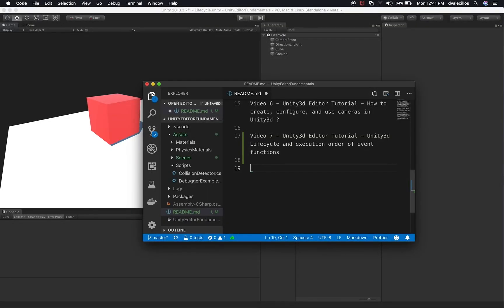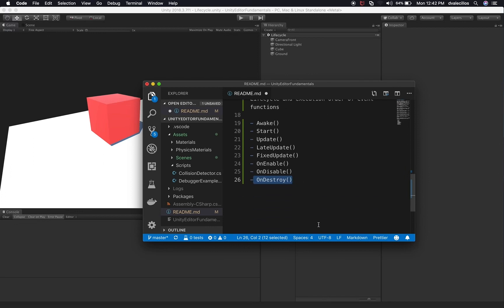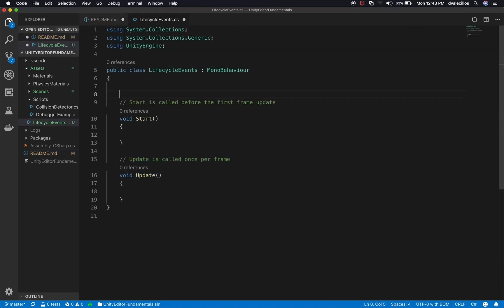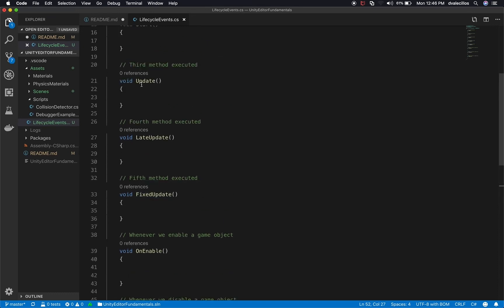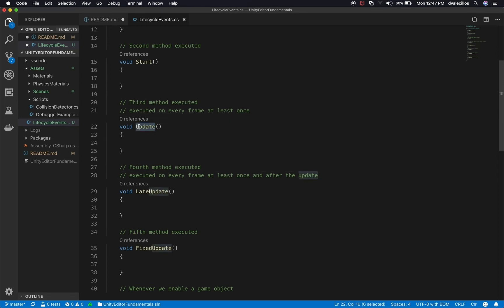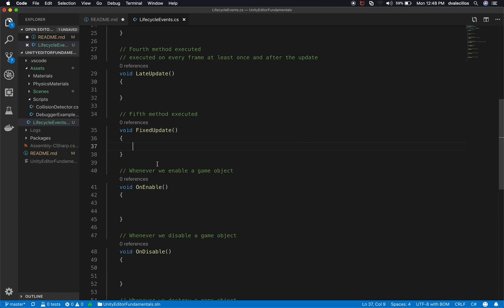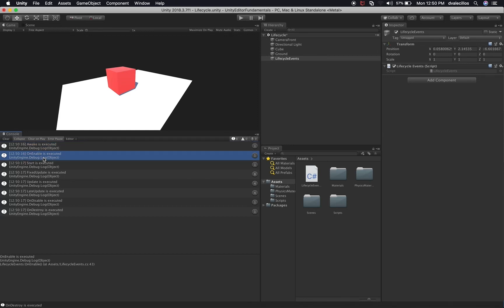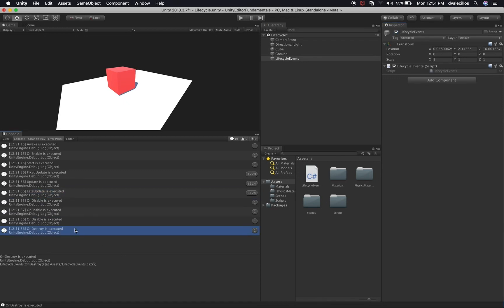Unity3d Editor Tutorial - Unity3d lifecycle and execution order of event functions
Unity3d lifecycle is explained in this video as well as what the order of methods from the moment you hit play to the moment you stop playing the game. We also go through and create a script to log to the console when each method described in this video executed.

Also take some time to review the diagram on the link below which shows more in depth when all the additional methods get executed as part of the Unity3d lifecycle.

- 1350W Photography Lighting Softbox Lighting Kit

Also be sure to checkout all the videos on this series for a better understanding of the Unity3d editor. The playlist for this series can be found at: